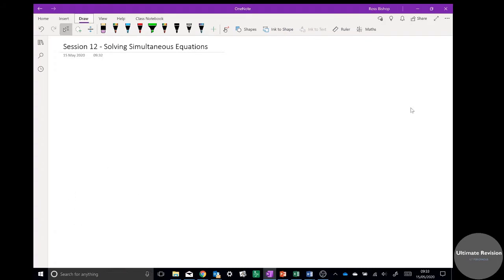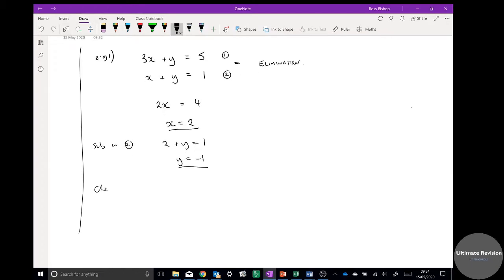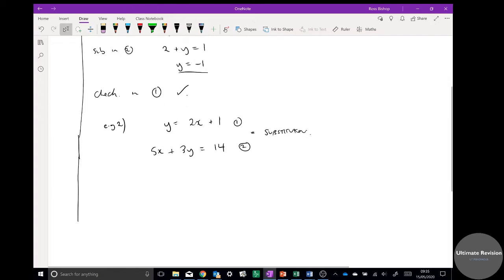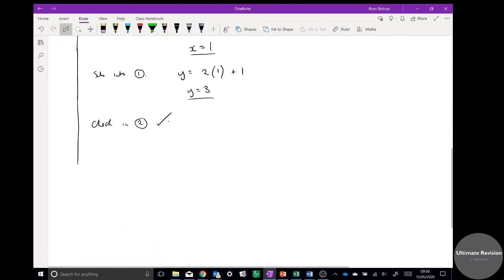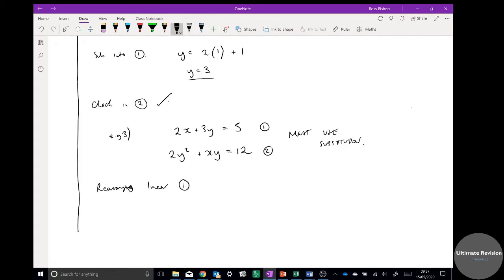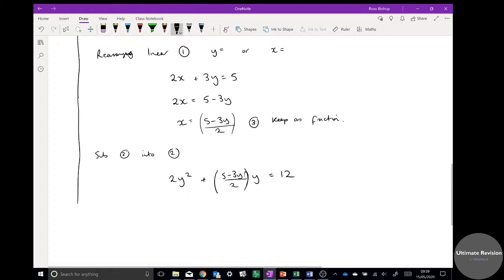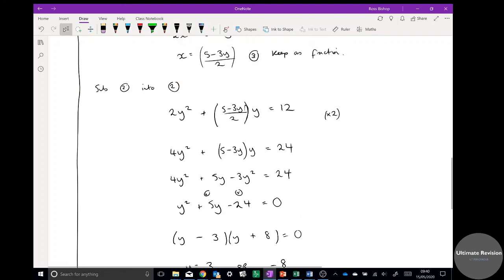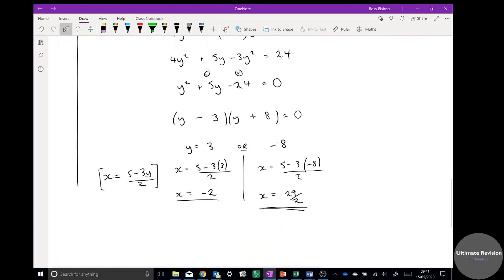Year 11/12 - Session 12 - Sim Eqns